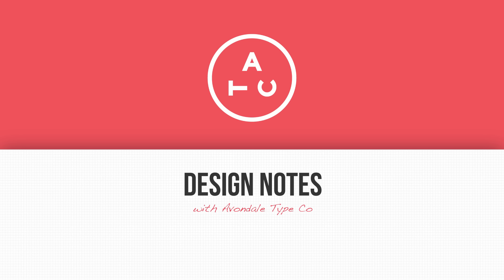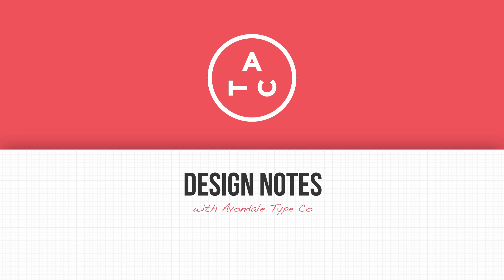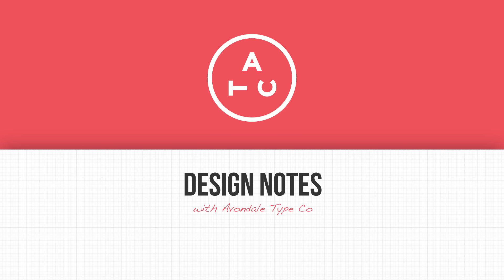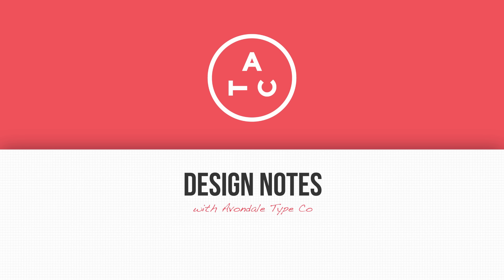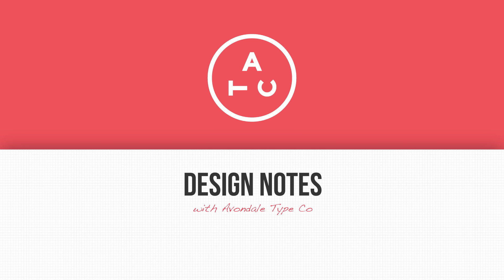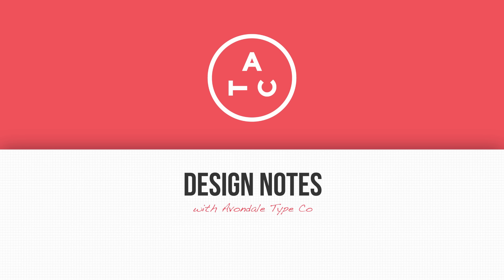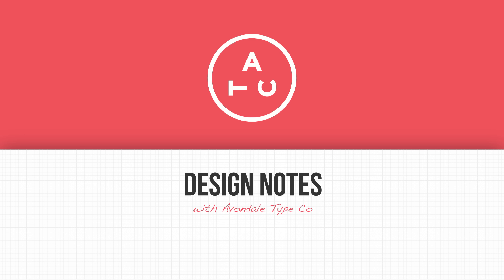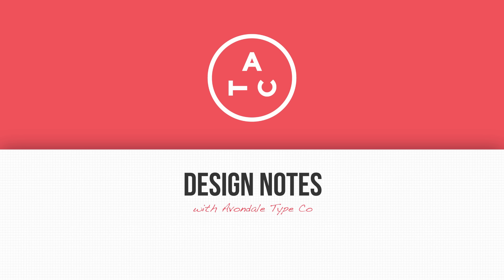DESIGN NOTES with Avondale Type Co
For this episode of Design Notes, I spoke with Jason Schwartz and Alex Sheyn, creative director and designer respectively at a foundry that consistently produces impressive work, including an artist series featuring artists and designers from the community.

In the episode, we covered a lot - from the beginnings of ATC to what goes into designing typefaces, all the way to the challenges type designers and foundries face when it comes to distribution and licensing.